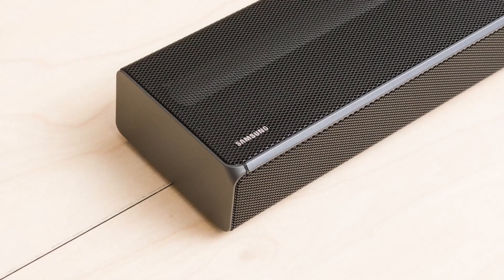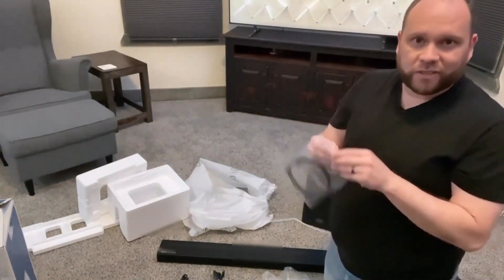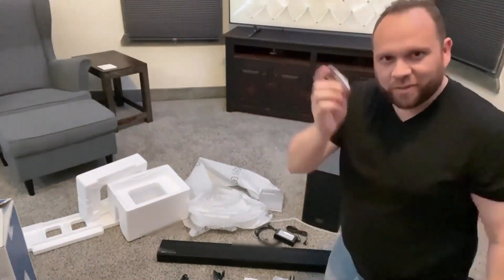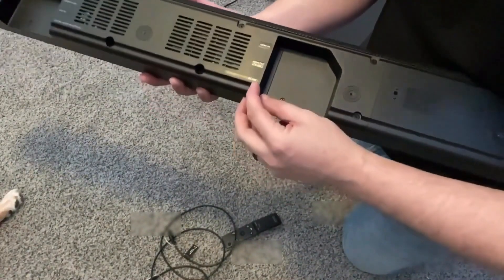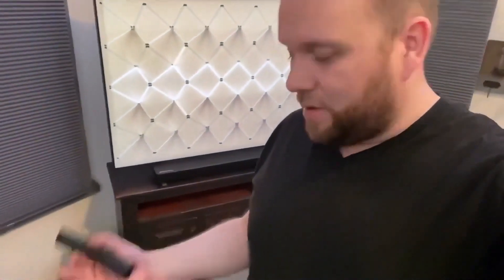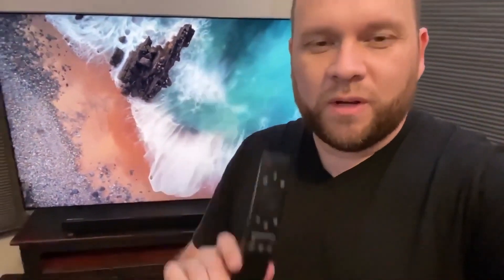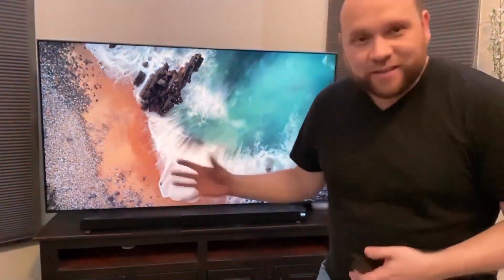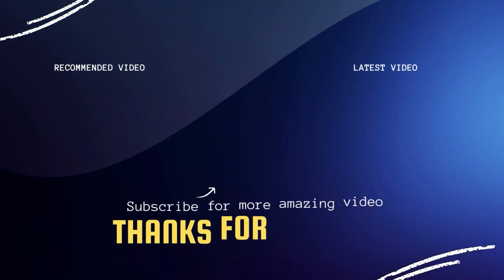Samsung HW-S61D Soundbar: Unboxing and Setup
Here is an unboxing and setup of the Samsung HW-S61D soundbar.

Get one of these Samsung soundbars here:
SAMSUNG HW-Q60C
(Amazon USA Link)
(Amazon International Link)
SAMSUNG HW-Q600C
(Amazon USA Link)
(Amazon International Link)
SAMSUNG HW-Q700C
(Amazon USA Link)
(Amazon International Link)
SAMSUNG HW-Q800D
(Amazon USA Link)
(Amazon International Link)
SAMSUNG HW-Q900C
(Amazon USA Link)
(Amazon International Link)
SAMSUNG HW-Q990C
(Amazon USA Link)
(Amazon International Link)